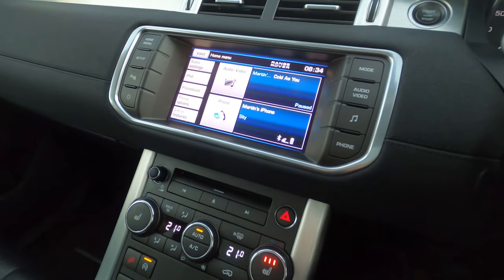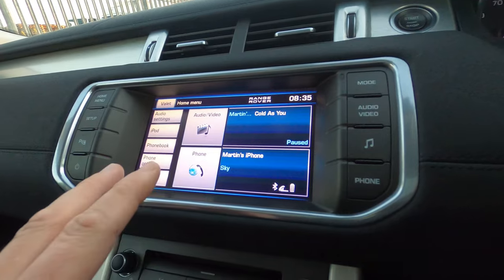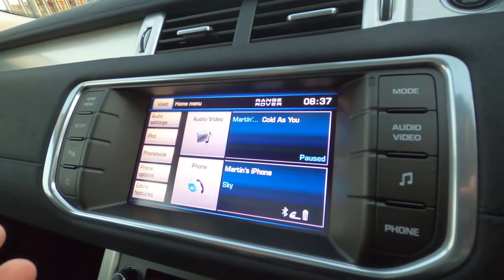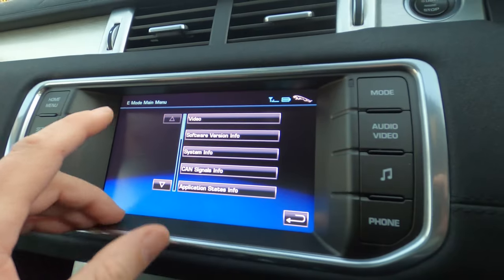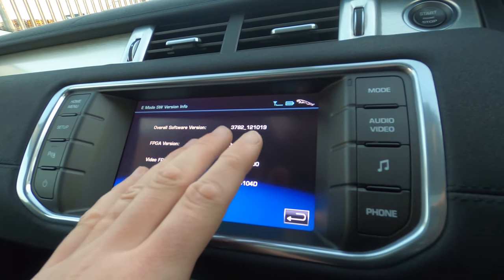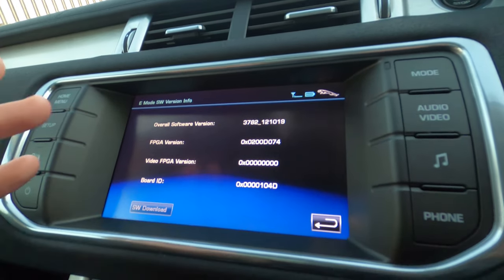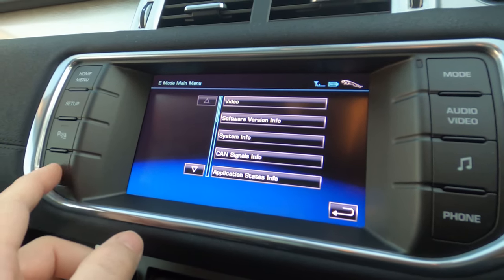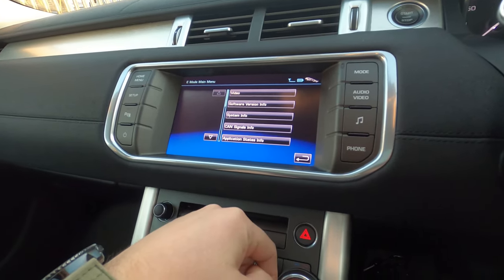Range Rover Evoque Secret Infotainment E Mode Menu - Calibrate Screen / Software Version - HOW TO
A short video on how to access the secret infotainment E mode on the Land Rover Range Rover Evoque. The Range Rover Evoque secret E mode menu is one way to locate the software version installed on your 2013 Evoque. You can also calibrate the screen and perform a touch screen test to your touch screen.

Unsure which years this will work on, the one in the video is a 2013 SD4 Evoque - if you find it works on yours, please let me know down below in the comment section.